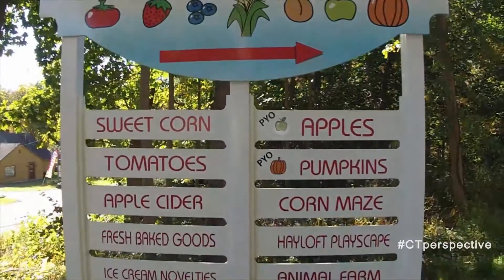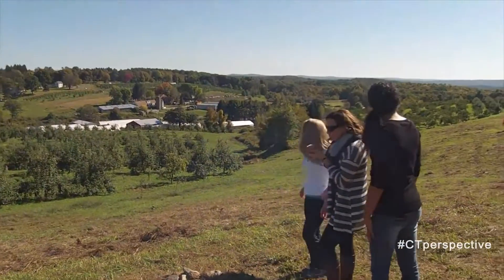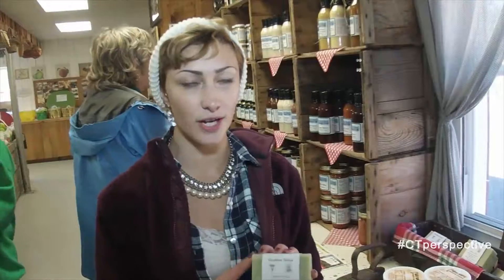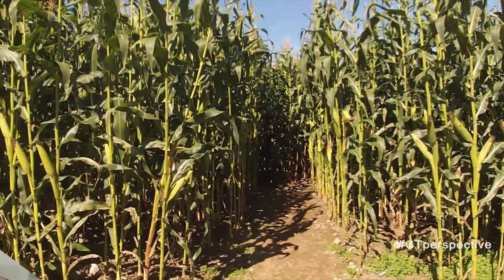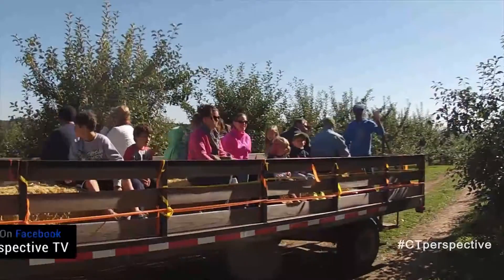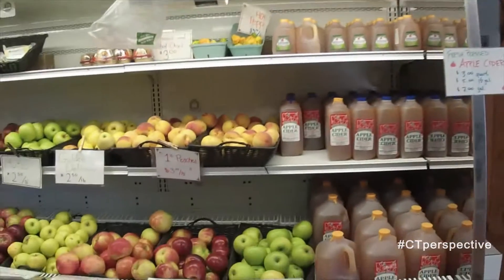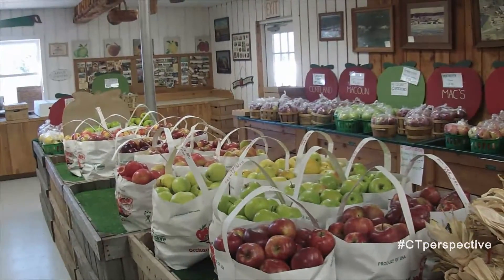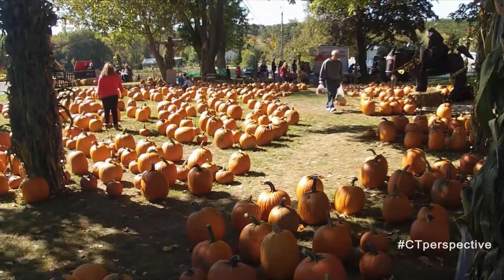TV SHOW - March Farm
We provide the best quality work in Audio/Video Editing, Birthday Videos, Promotional Videos & Specialized in TV Commercials and Promotional Video Ads, Theater Advertisements, Traditional and Western Style(Save The Date)Invitations,  Whats-app Wedding Invitation Videos, Birthday Albums, Birthday Invitation Videos, Ring Ceremony Invitation, Anniversary Invitation Videos, Valentines Day, Mothers Day Wishes, Fathers Day Wishes, etc Special Events & Memories Videos ...and much more
We have a pretty good experience and expertise in understanding the Customer requirement. Our team is very well updated with the latest software's which are used in the market. We had created more than 5000 Videos for Overseas Clients. (USA, UK, Australia, Hong Kong, Dubai ...more than 25 countries)
We provide value for money which gives the client complete satisfaction.